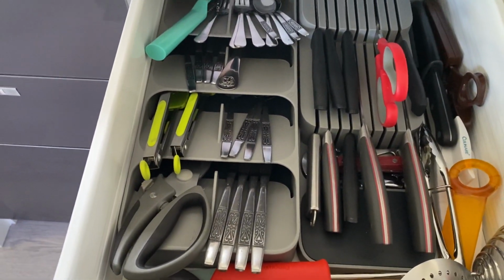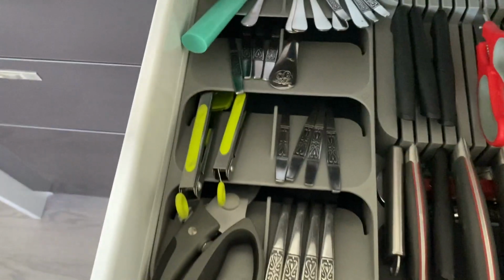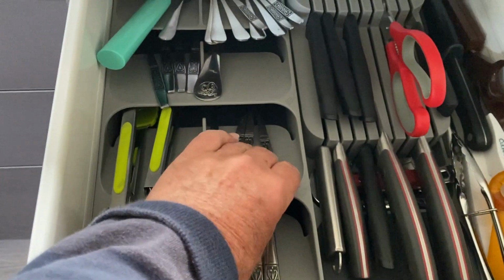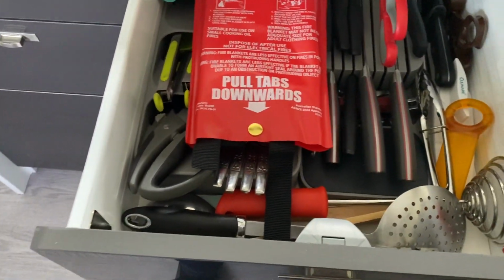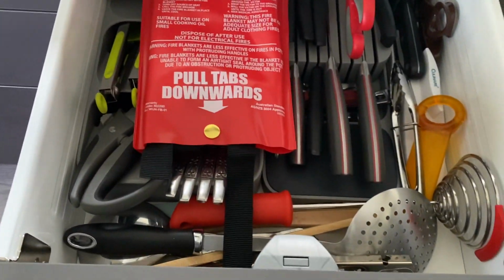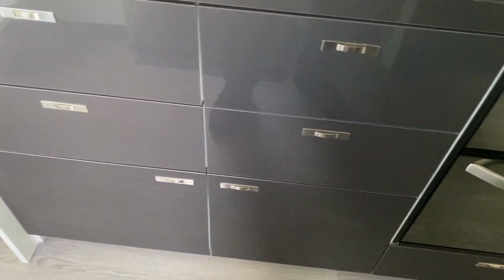Where can you put your sharp knives in your Window Daintree?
The cutlery caddy insert inside the cutlery drawer is a decent size and quite serviceable but not ideal for putting your sharp chef's' knife and other big knives in there as well. You could be prone to cutting yourself. Here is one solution that may appeal to you.